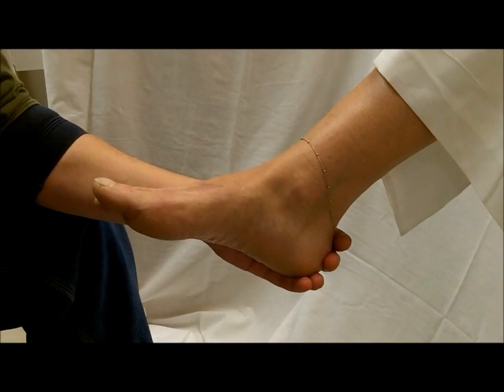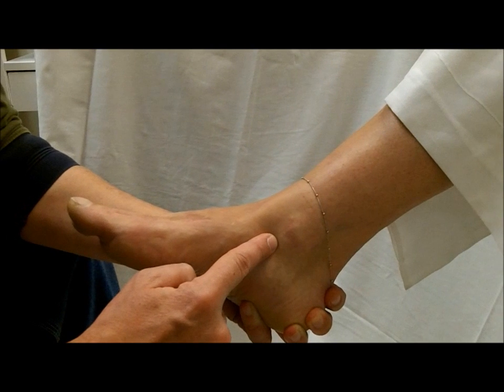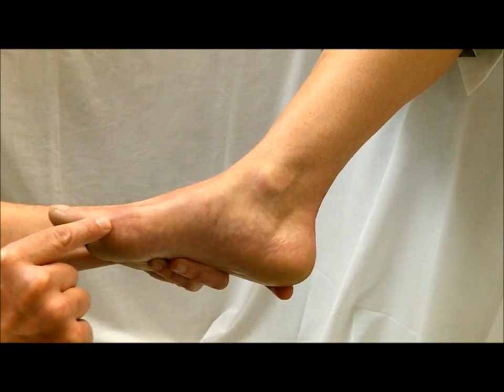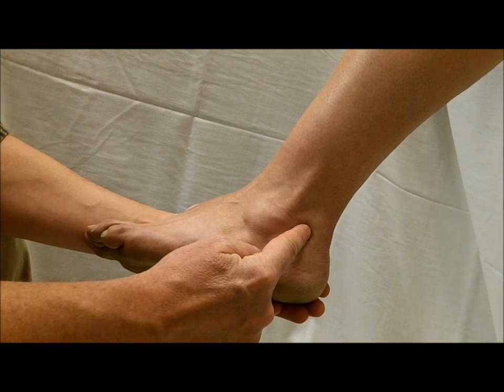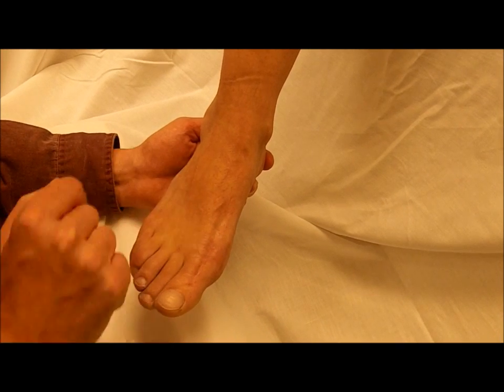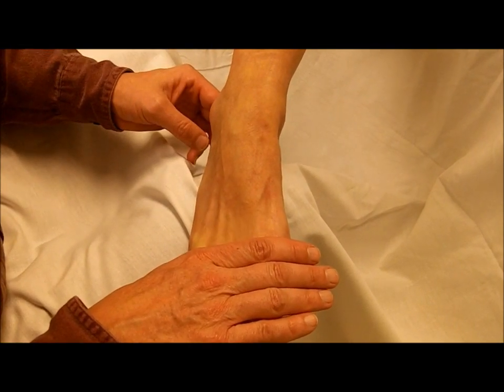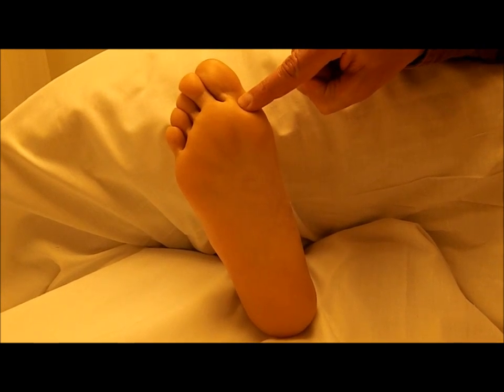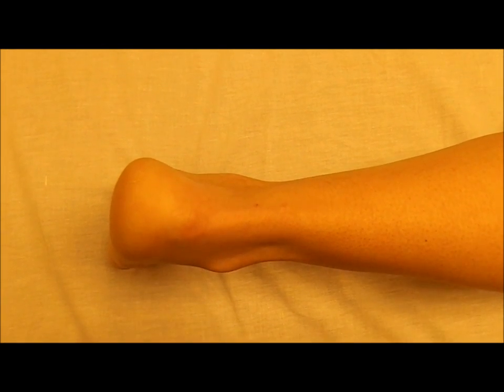ankle foot palpation.wmv